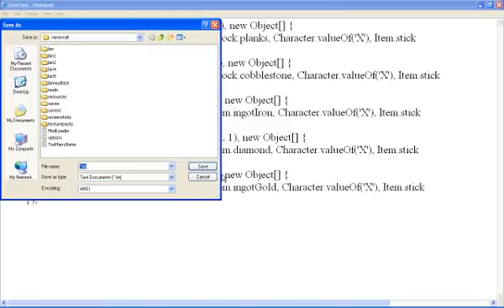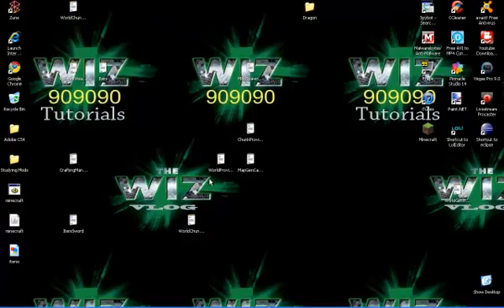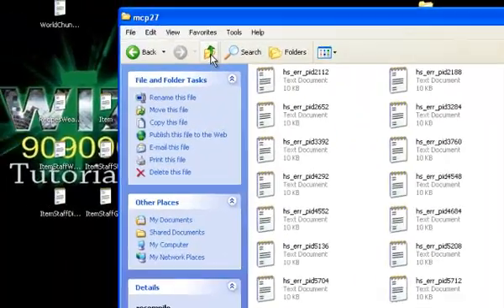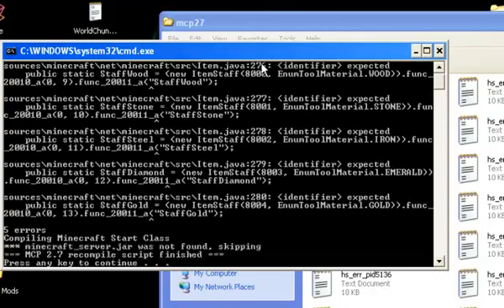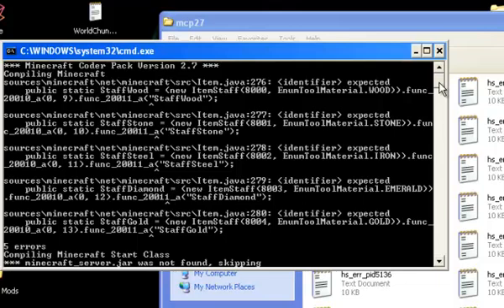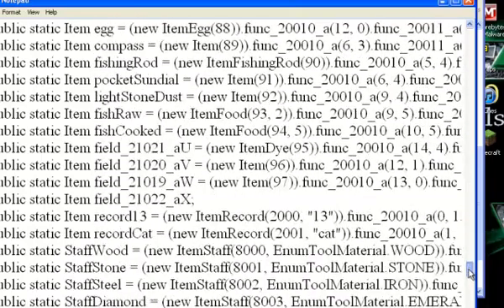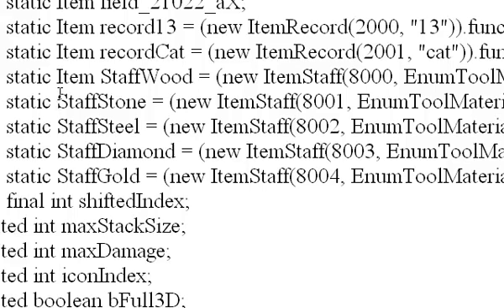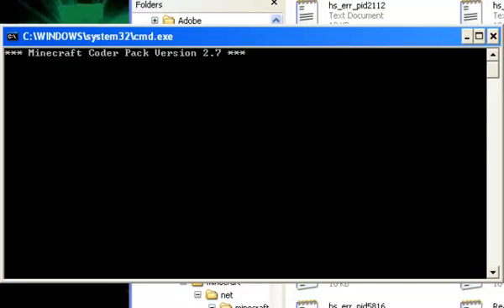Minecraft Modding New Weapon Part 3/5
How to make your own mod for a new weapon.